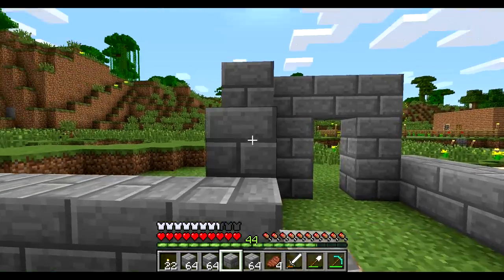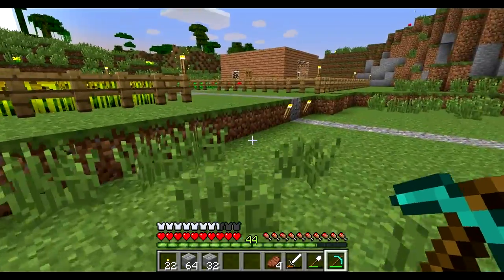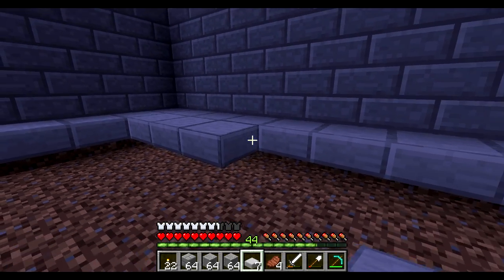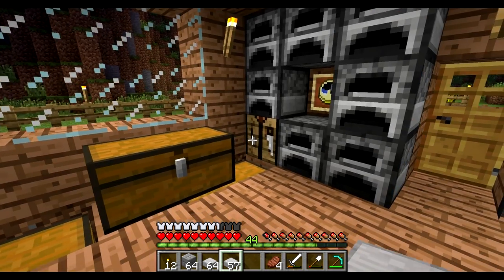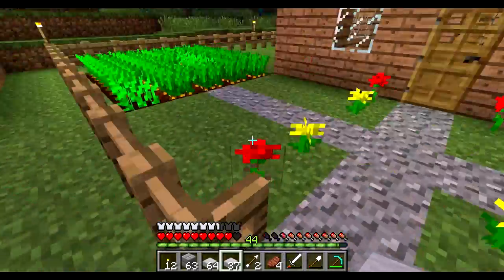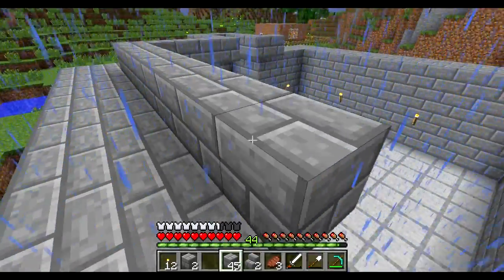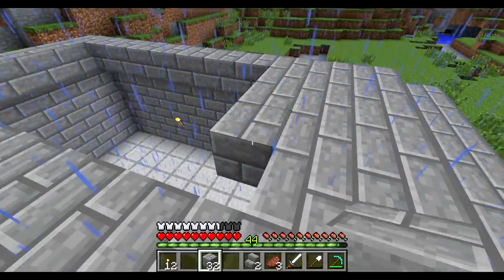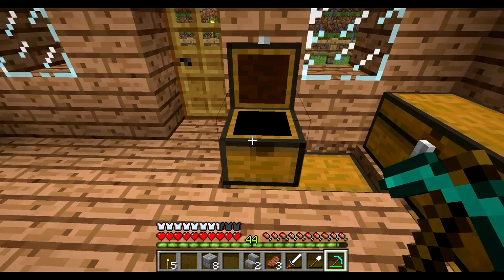Minecraft Adventures - Episode 81 - Cow Librarian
Hey Peeps Galucia here and today I am bringing you a stone build. We have three chests loaded with stone from digging the hole so now we need to start using it. Before I get extreme I started off small with a library to house an enchantment table.